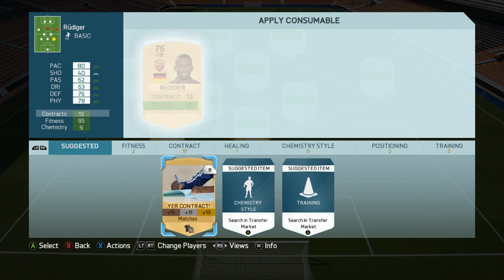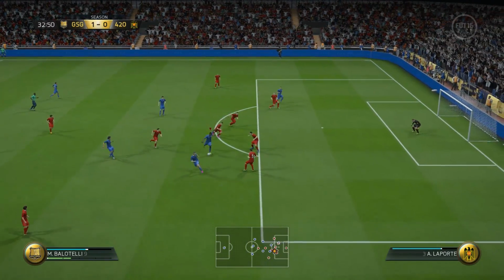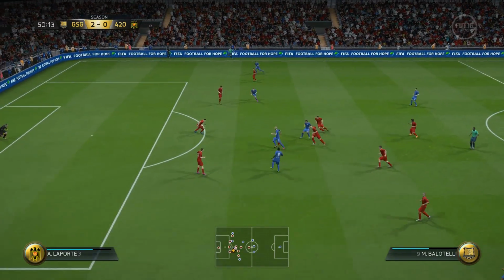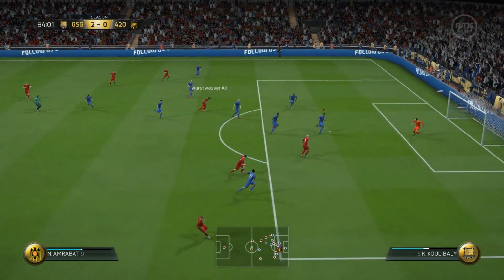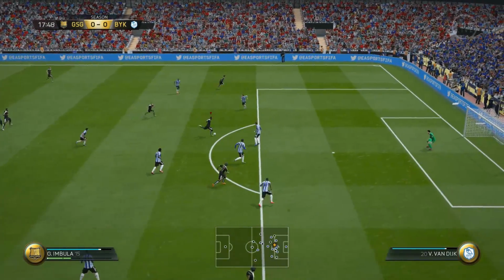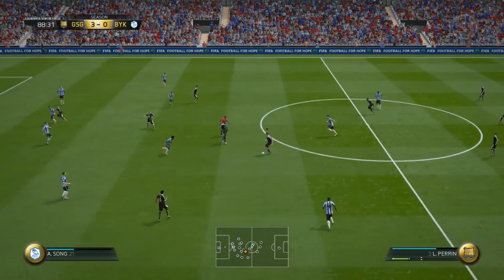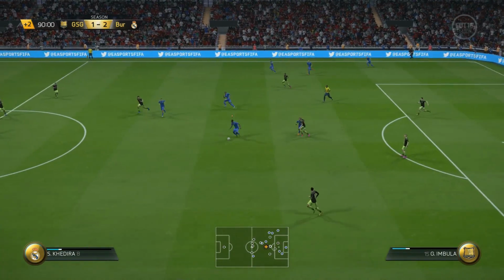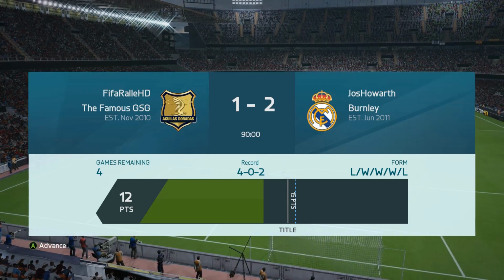Let's FIFA 16 "Rabona Goal" Episode 12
Welcome back to Let's FIFA 16. It is time to start out with FIFA 16 and I'm looking forward to get started alongside with you guys! We will start completely from scratch and will be looking to reach division 1 through playing games, trading and picking up good budget players along the way.